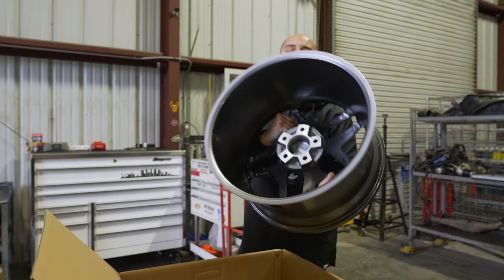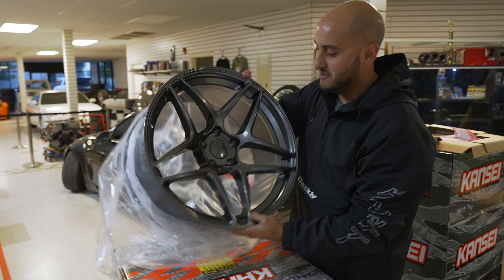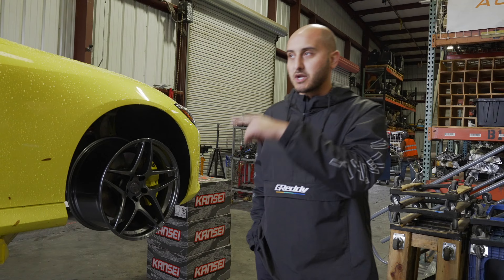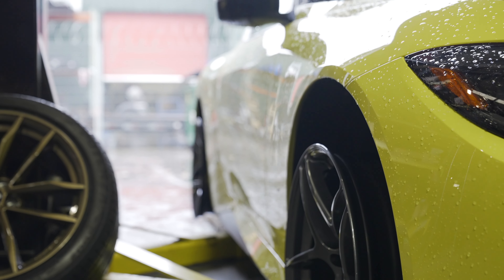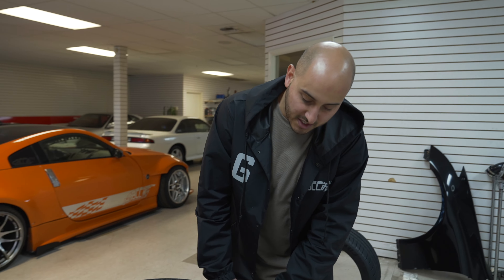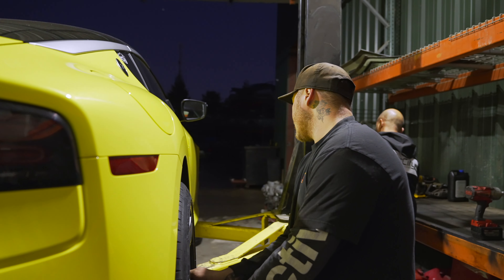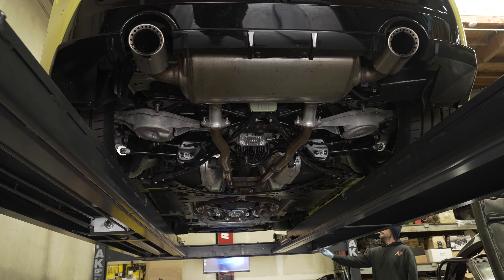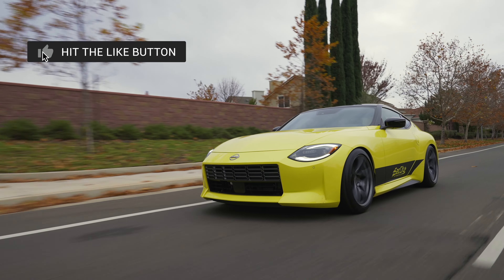2023 NISSAN Z NEW WHEELS & GOODIES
MERCH DROP: AlwaysMoveCo.com
Enter to WIN A 350z!

We are excited to hop back into YouTube! We’ve been working really hard to pump some new Nissan Z PROTO content .

Need Nissan Z Parts? Sac City Auto Parts is an Enthusiast Z Shop! Specializing in everything from engines, transmissions, and all the things you can think of for your Nissan & Infiniti.